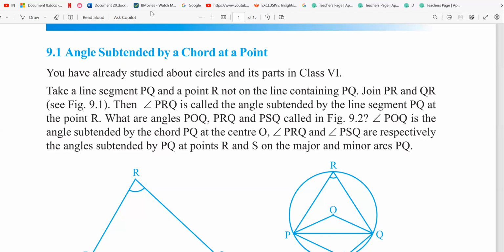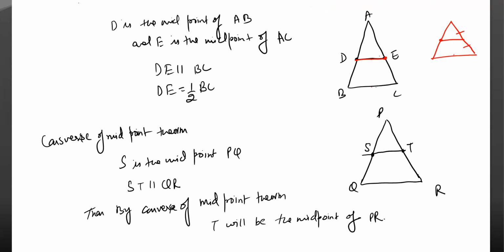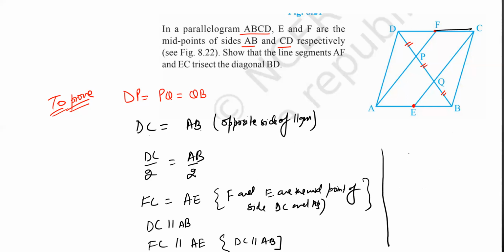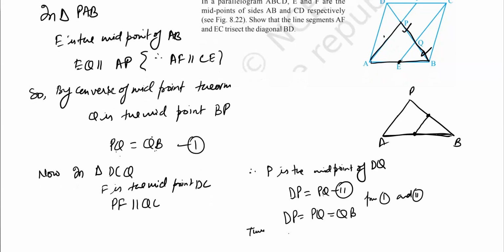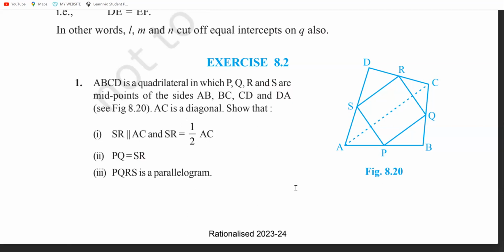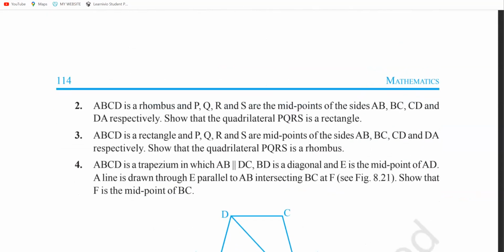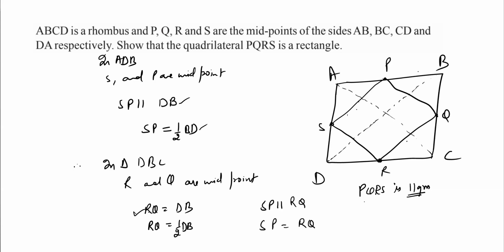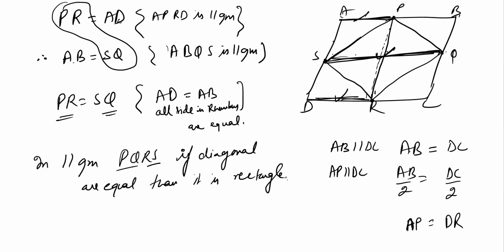Learnivio | Maths Lect 9th M3 20-11-2023